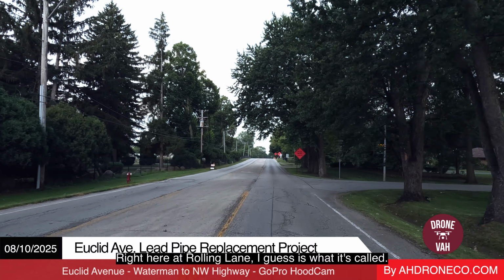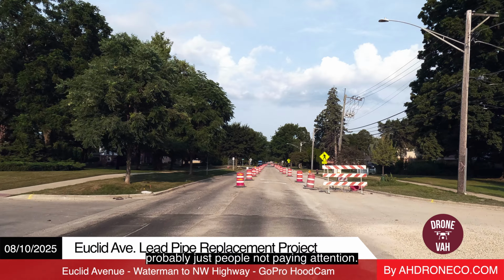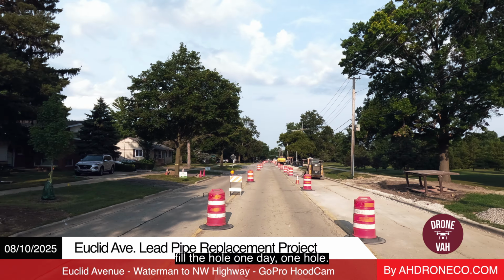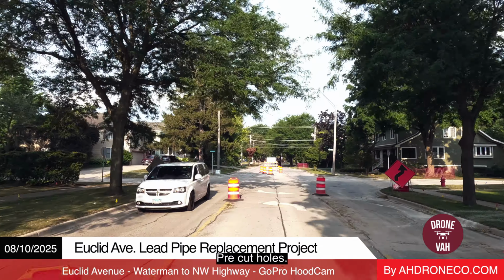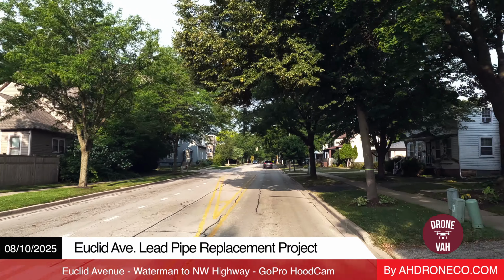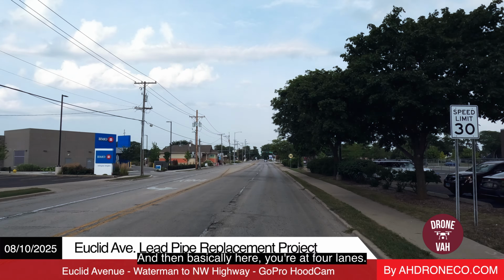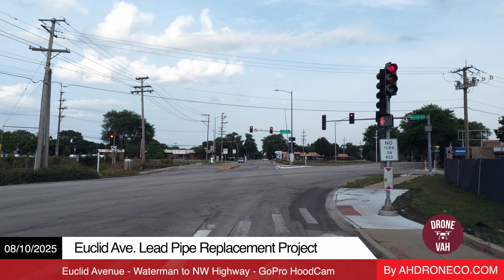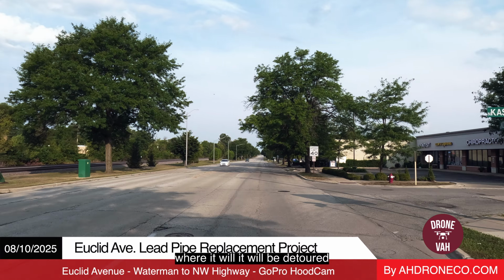Euclid Ave HoodCam 08/10/2025 - Lead Pipe Replacement Waterman Ave to NW Highway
HoodCam 08/10/2025: VAH Lead Pipe Replacement Project on 08/10/2025 captured by GoPro from N Waterman Ave to NW Highway.

The Village of Arlington Heights, Illinois, lead pipe replacement program on Euclid Avenue is about to begin. AH Drone Company is capturing the conditions and activity during this project from the ground and from the air.